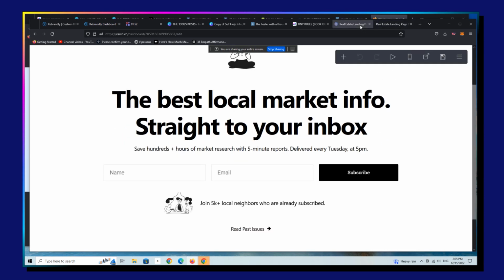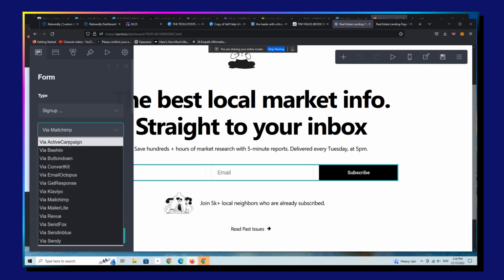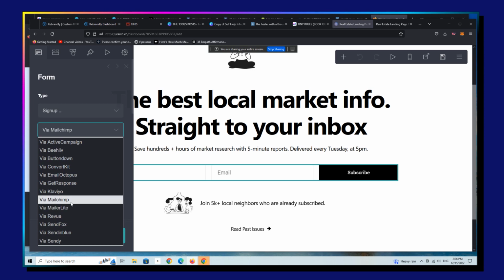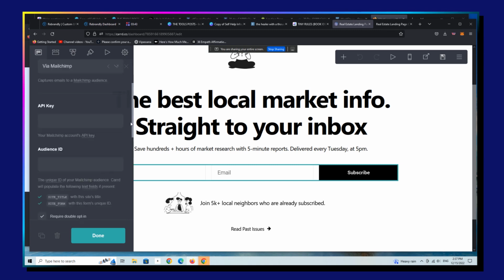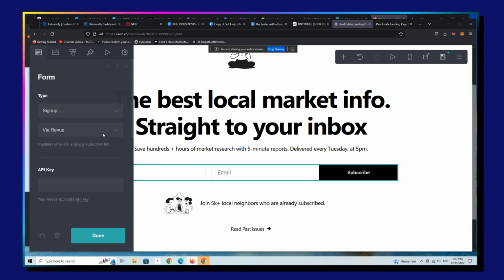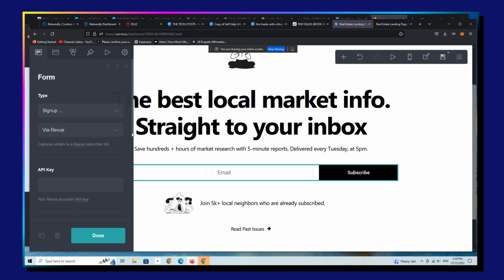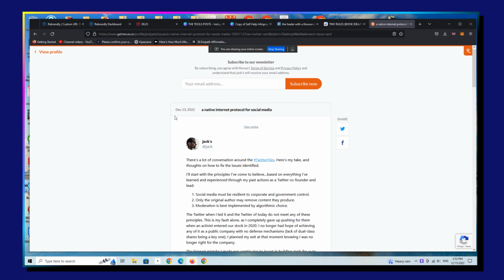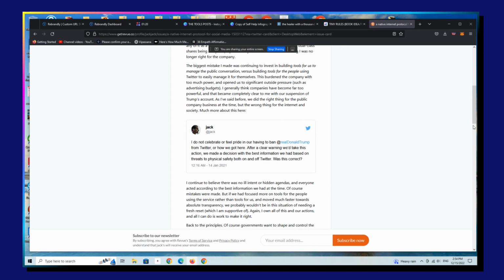7 Revue Newsletter Alternatives for Carrd Landing Pages & Web Sites (Elon Musk Just Cancelled Revue)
- Take the Carrd Marketing Course & Make a Great Living in 2023 Selling Landing Pages and Websites